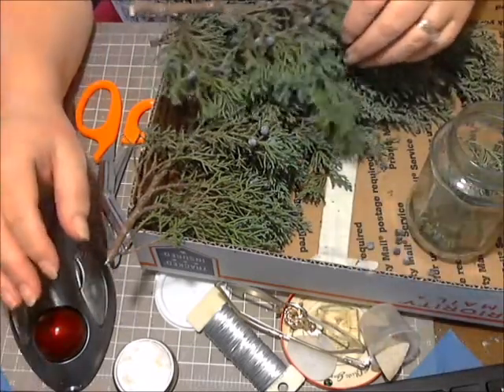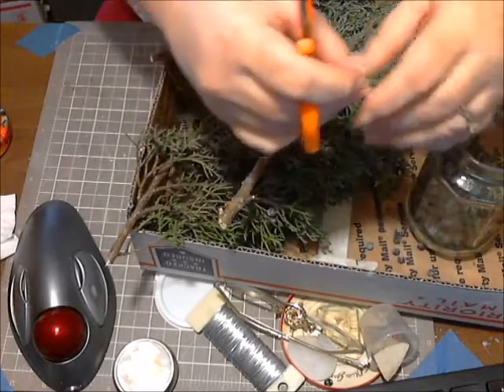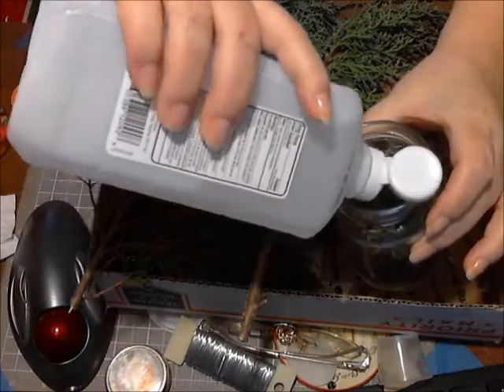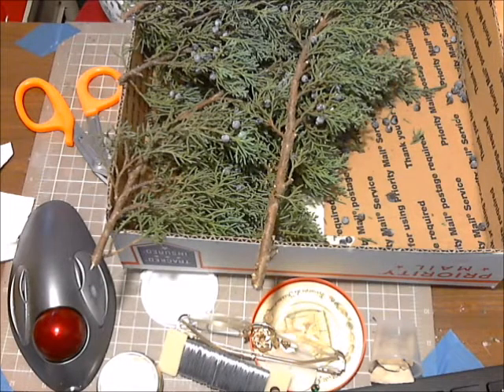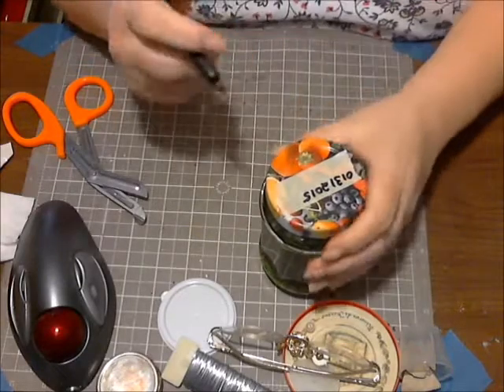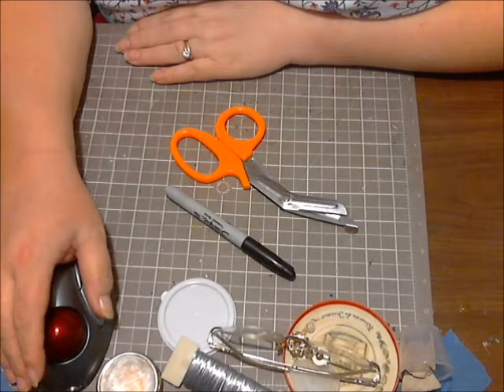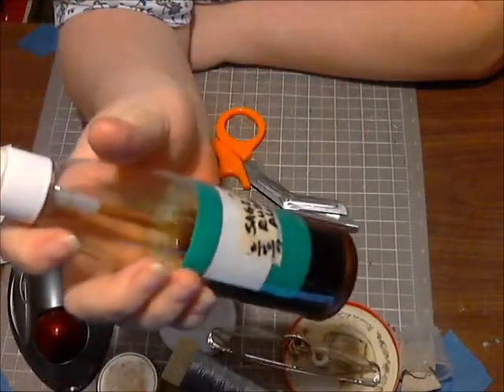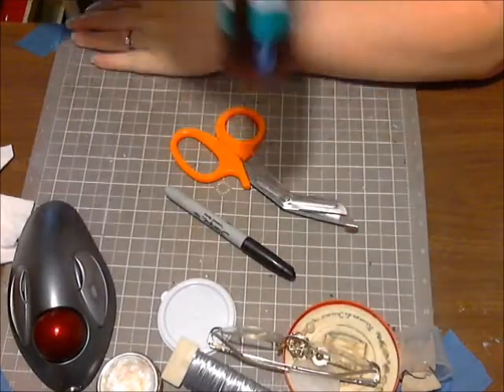DIY MAKE CEDAR SCENT | digupstuff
I am not a professional aroma person or anything. I just like to share stuff that I make that sometimes works for me. Since I was going to attempt to make some cedar scent for myself anyway, I thought that I would share with y'all. Please try this on your skin in an inconspicouous area on your person before using it as a perfume, if you try to make some for yourself. I will probably use this as a spray for my room instead of perfume, but we'll see how it goes. I will come back some time in the future (God willing!) to create the end resutls.